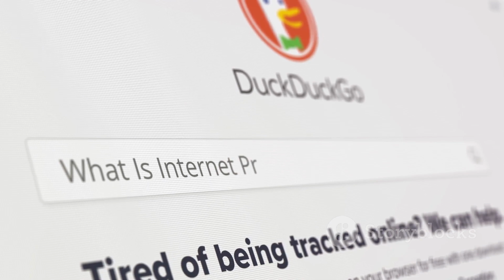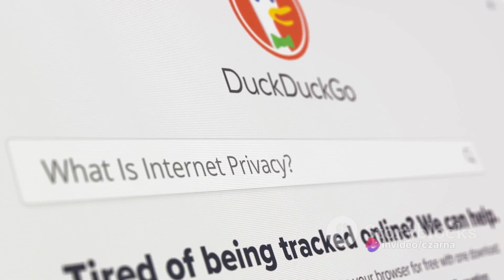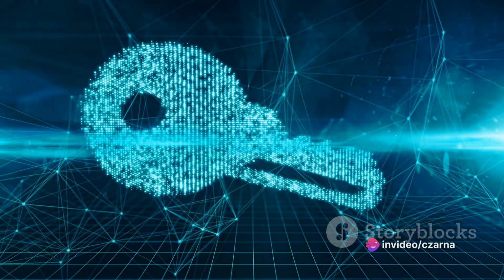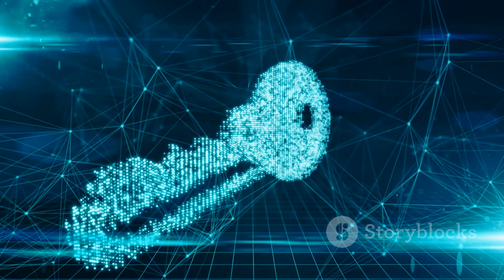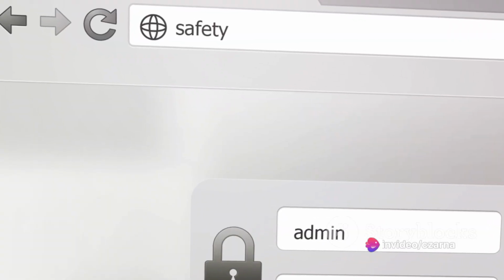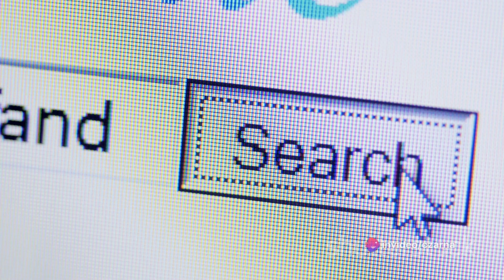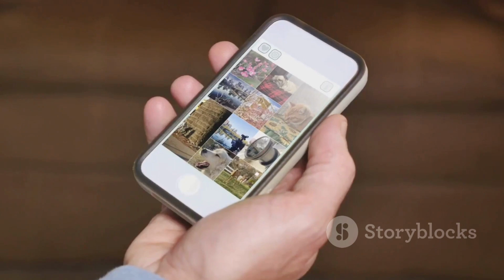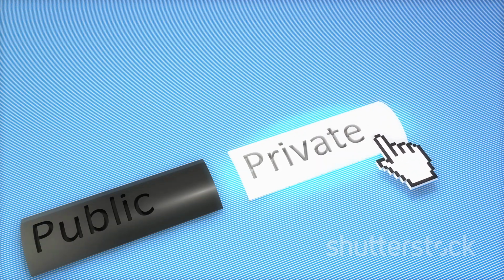Footprinting 101 Unveiling Secrets through Social Networking Sites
In this video, we delve into the concept of footprinting through social networking sites and its far-reaching implications on privacy. Join us as we explore how our online activities can leave digital footprints, impacting our security and personal information. Stay informed and learn valuable tips on how to safeguard your privacy in the digital age.

OUTLINE:

00:00:00 Your Digital Footprint
00:01:07 A Deep Dive
00:03:21 Footprinting in Action
00:05:27 Minimizing Your Digital Footprint